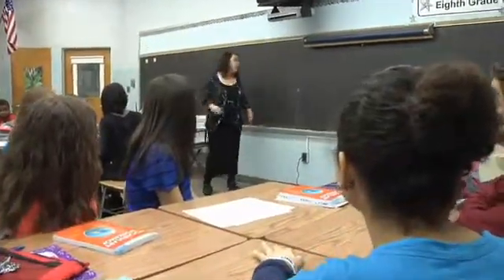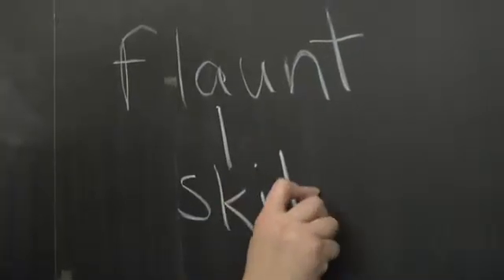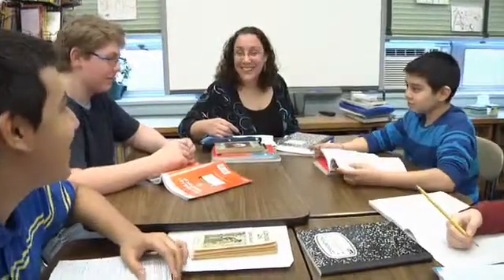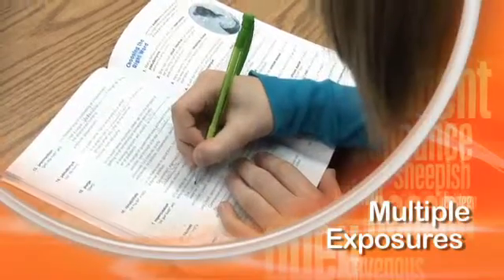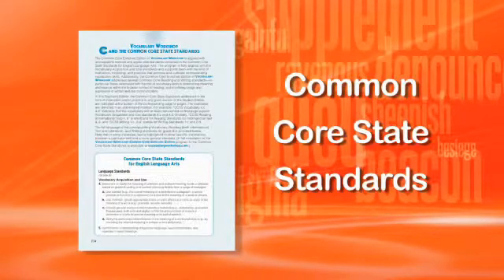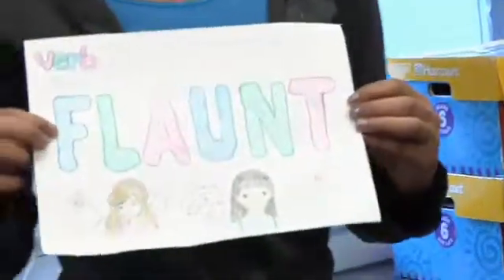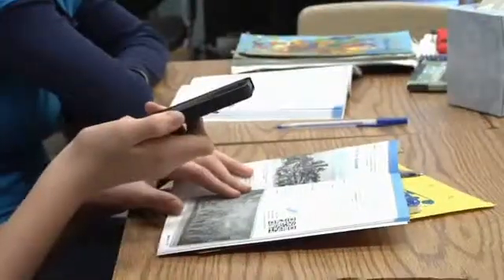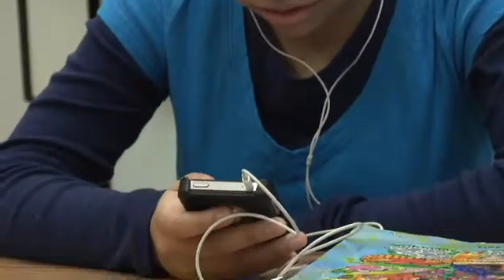Sadlier's Vocabulary Workshop Overview, Grades 6-8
Sadlier's Vocabulary Workshop for middle school, grades 6-8, allows students to understand words more fully as they see, hear, and use them in a variety of contexts. Academic vocabulary words are introduced in context of complex informational text, including science and social studies topics.

Meet Common Core State Standards for Vocabulary Acquisition & Use and address Reading & Writing standards with the #1 vocabulary program for middle and high school students.